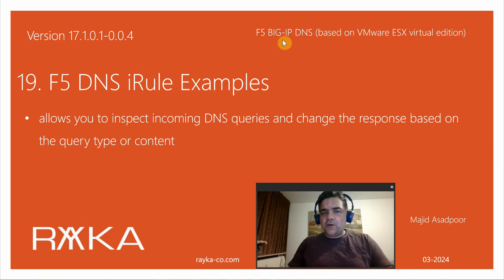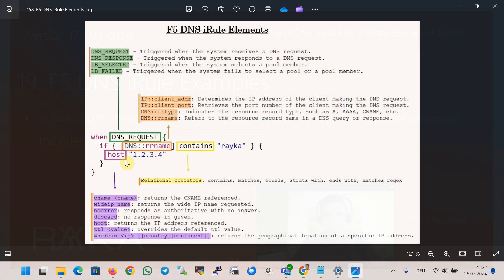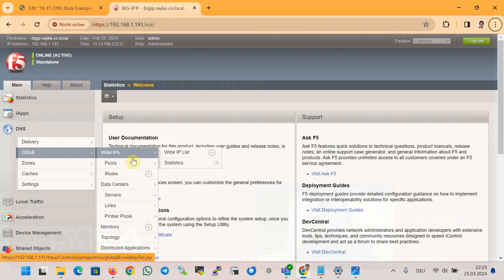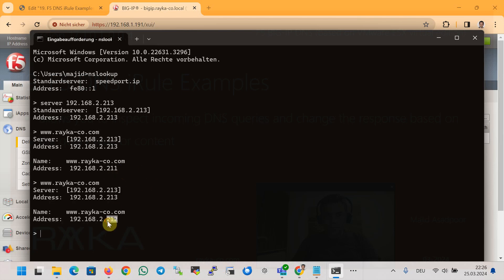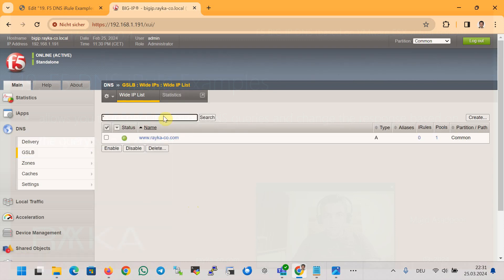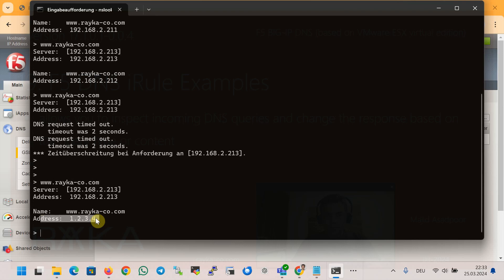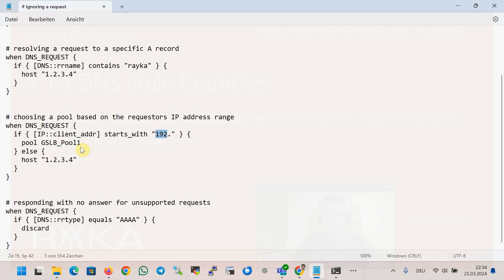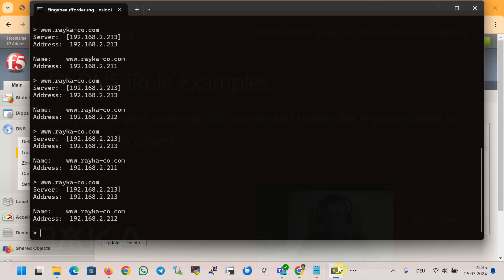19. F5 DNS iRule Examples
F5 DNS iRule allows you to inspect incoming DNS queries and change the response based on the query type or content, or even redirect requests to different servers based on custom logic.